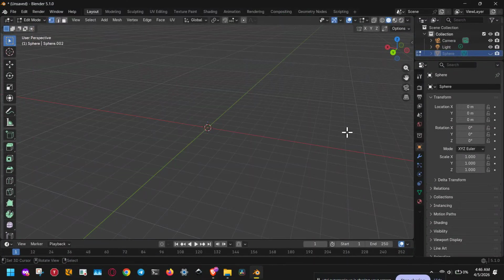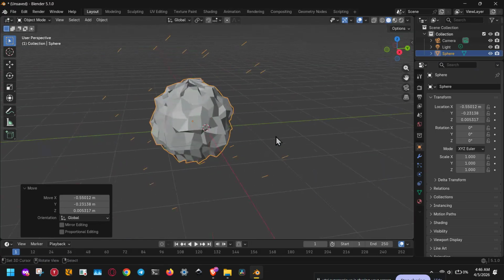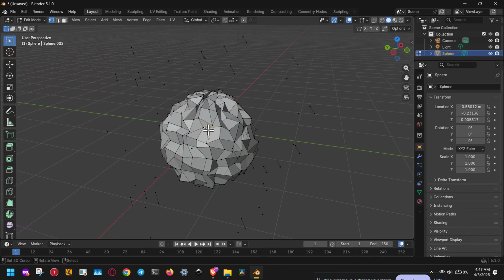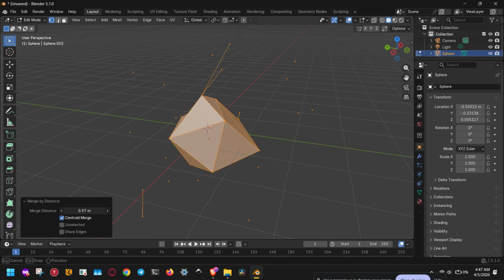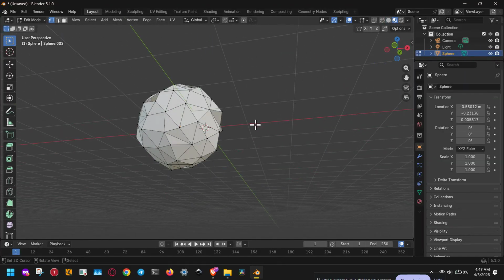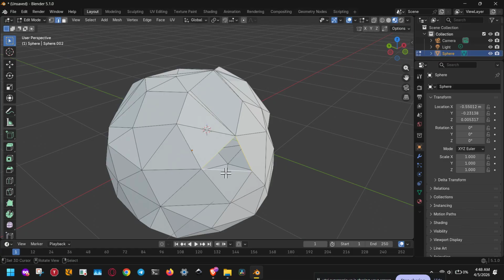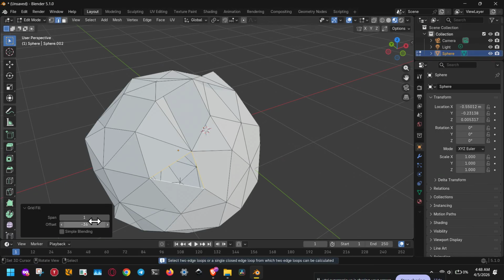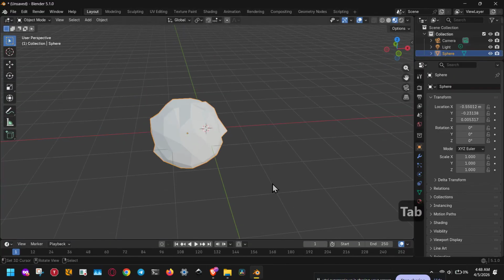Blender Clean Up Floating Vertices (Easy Guide)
Learn how to clean up floating vertices in Blender, remove loose geometry, and fill holes with simple tools like Merge by Distance, Delete Loose, F, and Grid Fill.

🕚Timestamps:
00:00 Intro
00:15 Select Your Object And Enter Edit Mode
00:28 Select All And Merge By Distance
00:48 Delete Loose Geometry
01:12 Fill Simple Holes With F
01:36 Use Grid Fill For Larger Holes
02:08 Recap And Outro

✍️What You'll Learn In This Video:
• How To Remove Floating Vertices In Blender
• How To Delete Loose Geometry And Loose Edges
• How To Merge Overlapping Vertices With By Distance
• How To Fill Simple Holes With The F Key
• How To Use Grid Fill For Cleaner Topology
• How To Clean Imported Or Messy Meshes
• How To Prepare Geometry For Better Editing

💡Pro Tips:
• Always inspect the mesh in wireframe mode after cleanup.
• Use Merge By Distance before deleting loose geometry.
• Prefer Grid Fill over a single face for larger holes.
• Save a backup before making major cleanup changes.
• Check shading after cleanup to catch hidden issues.